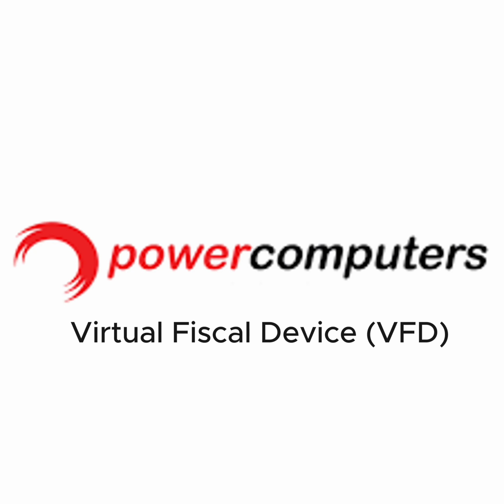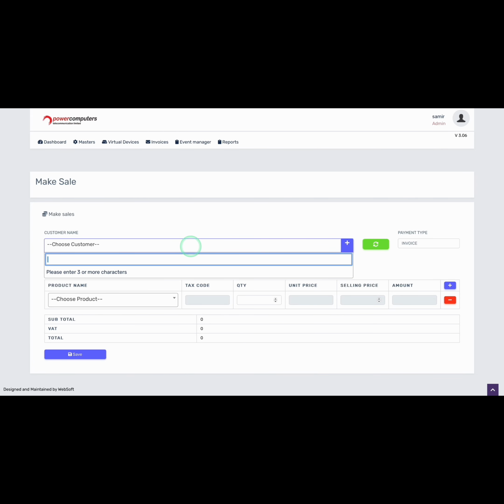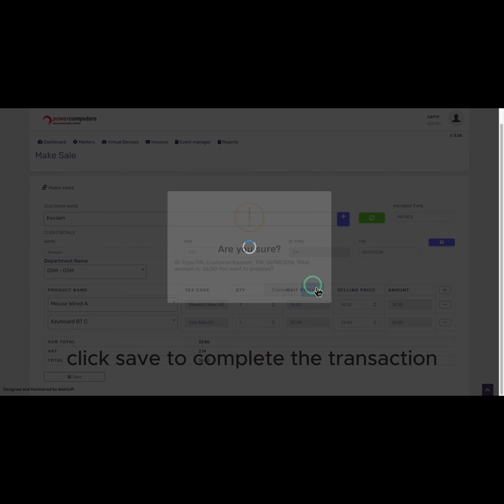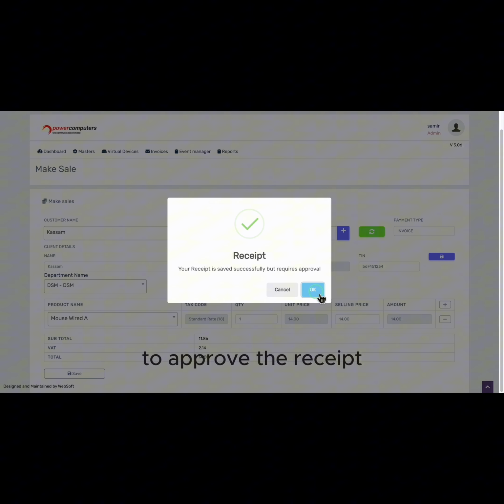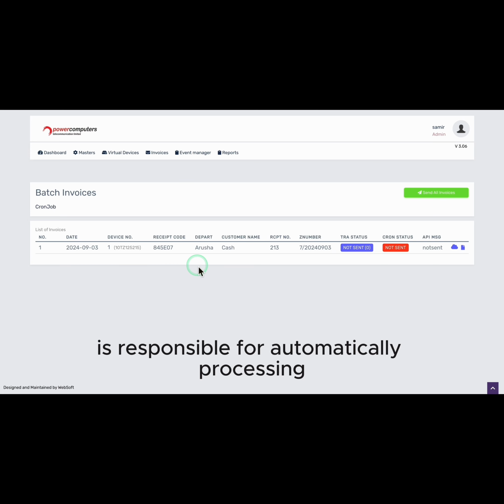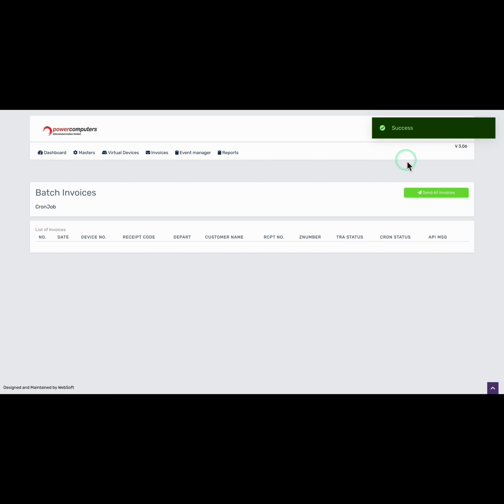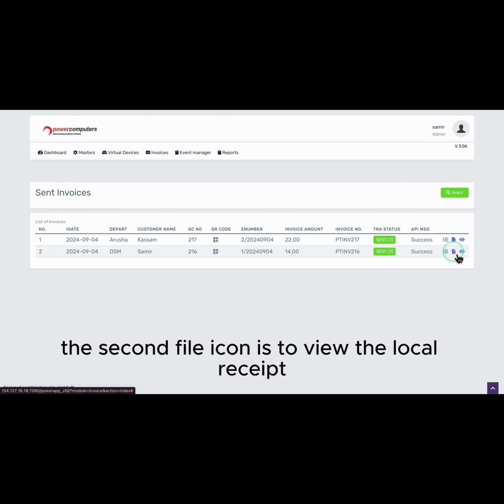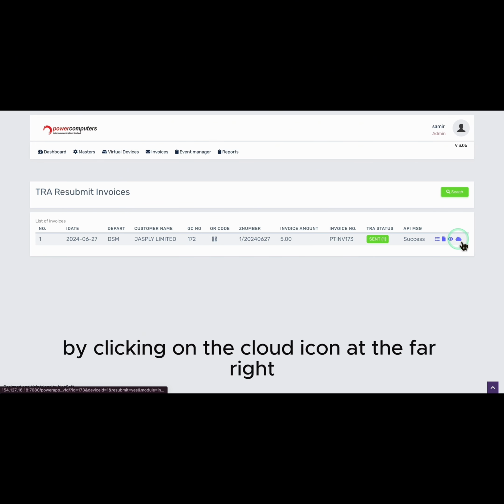PowerVFD Portal Guide | 4.7 Invoices Compilation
In this video, we provide a complete Invoices Compilation in the PowerVFD Portal, summarizing all invoice-related features for seamless sales management and TRA compliance.

The Invoices Compilation covers everything from making a sale, batch invoicing, sent invoices, resubmissions, to approvals—showing how these features work together to keep your business organized and compliant.

In this video, you’ll get:
• A recap of all invoice-related modules
• Tips for efficient invoice management
• Best practices for error-free TRA-compliant invoicing
• How proper invoice setup supports smooth reporting and audit readiness

Using the Invoices Compilation ensures your business maintains accurate sales records, reduces errors, and stays fully compliant with TRA.

👉 Keep your sales process organized and compliant with PowerVFD Invoices.

Powercomputers Tanzania
Experts in TRA Integration & Business Automation Solutions